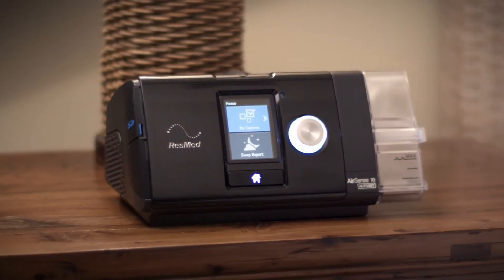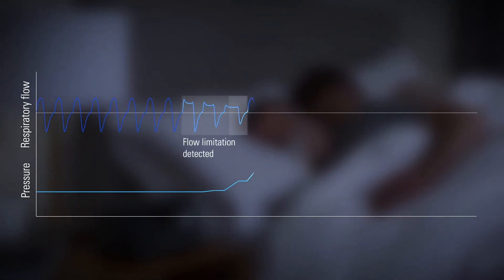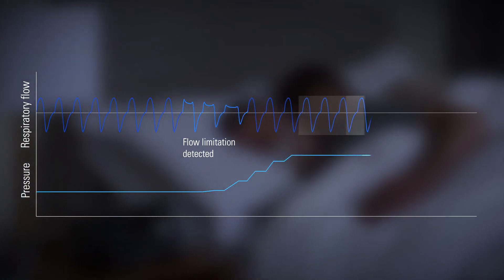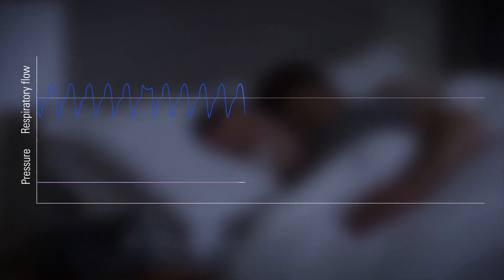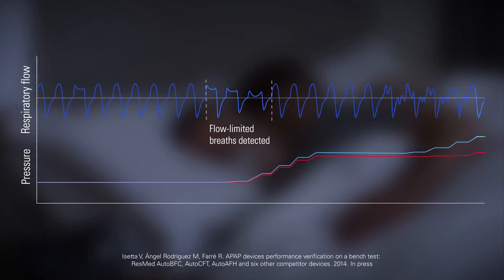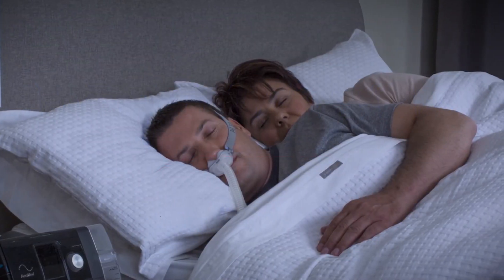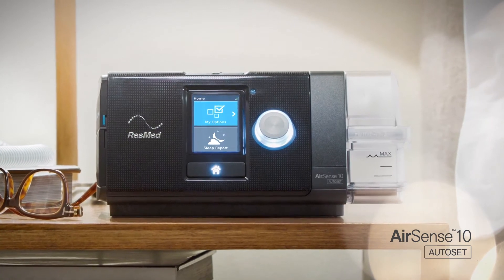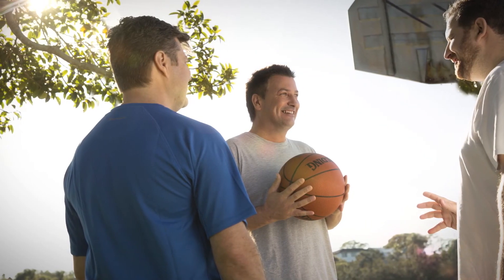AirSense Autoset Algorithm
The Autoset Algorithm on the new Resmed AirSense 10 CPAP machines